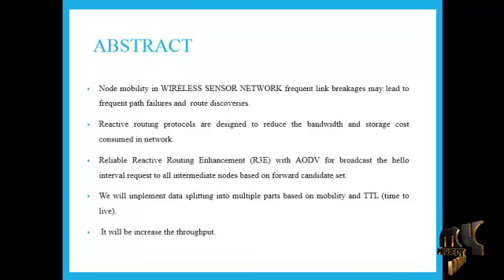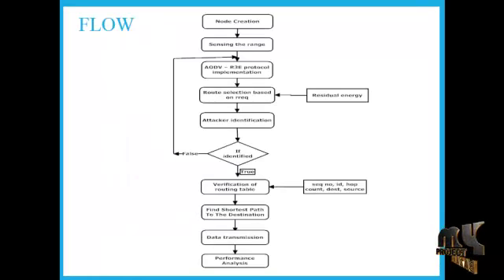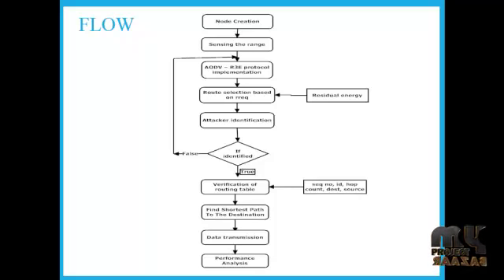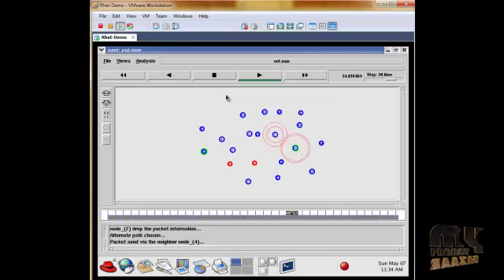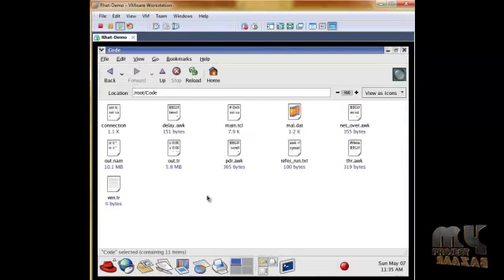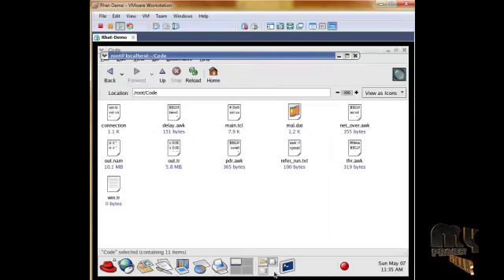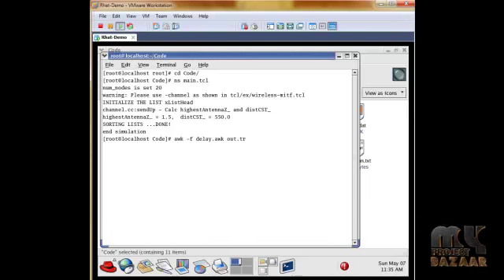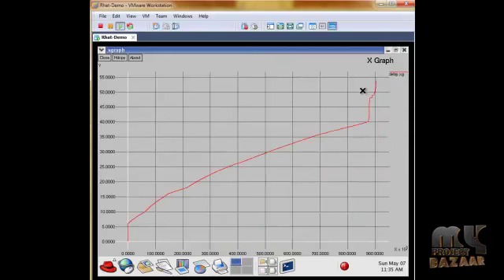R3E: Reliable Reactive Routing Enhancement for WSNs | Final Year Projects 2016 - 2017